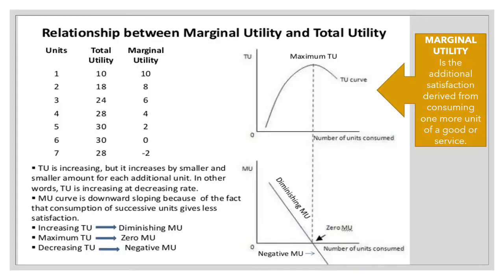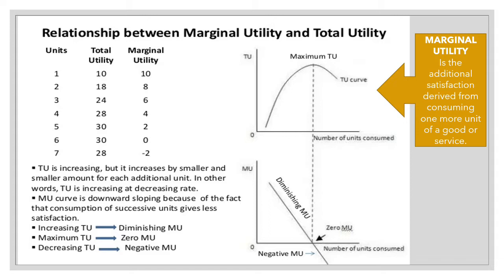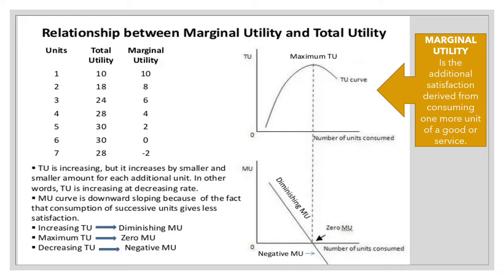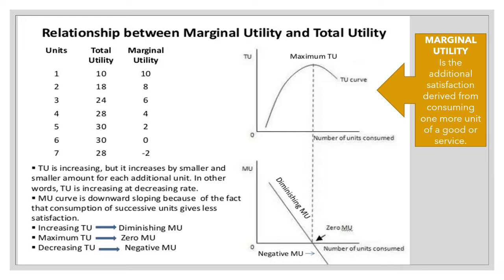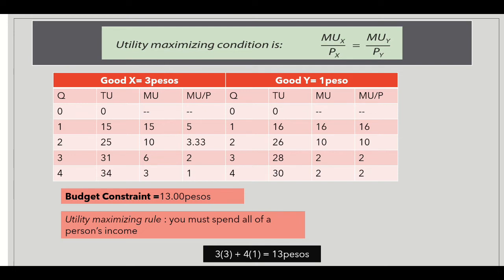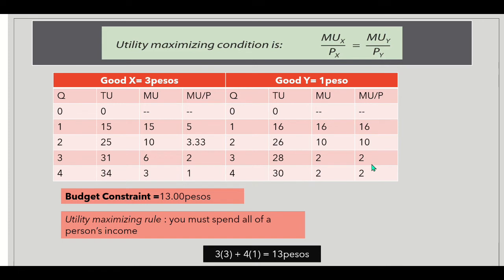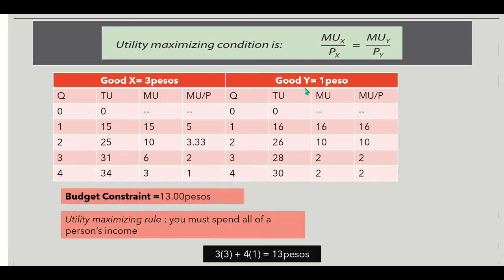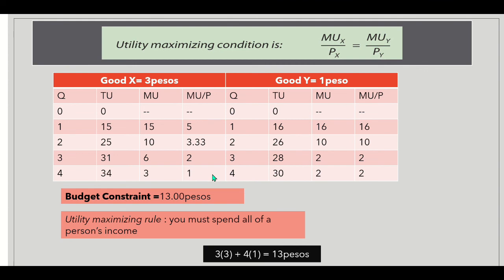CONSUMER CHOICE/MAXIMIZING UTILITY CONSUMPTION-short overview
Some script of this video is credited to Tamra Carl of her MU concept.